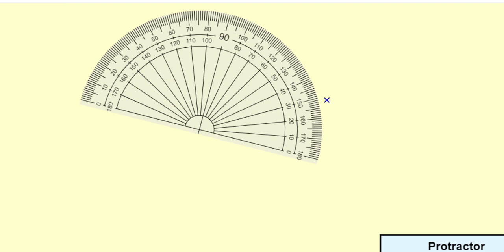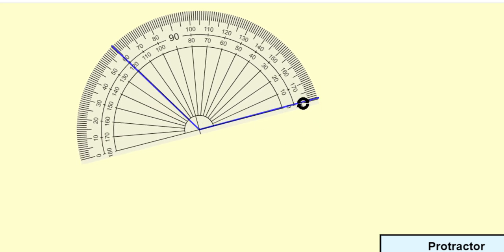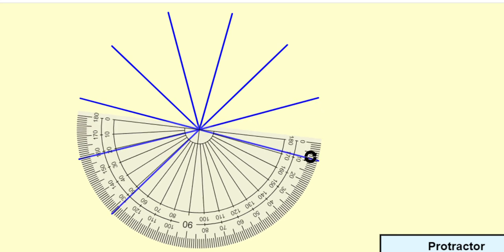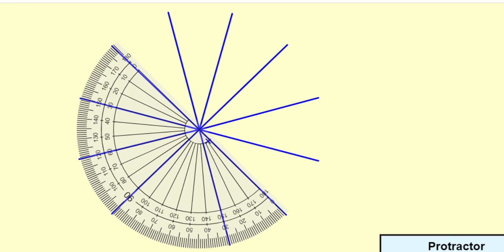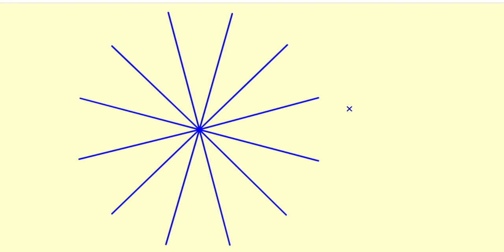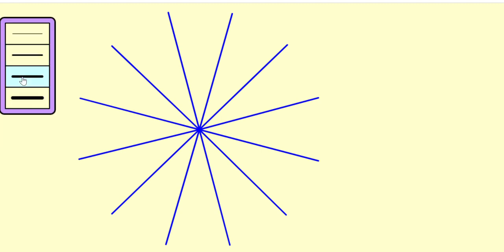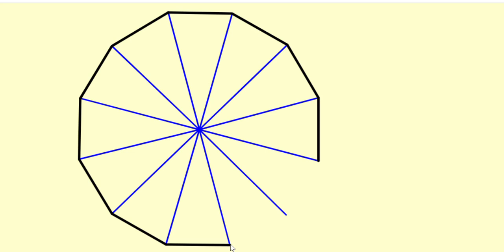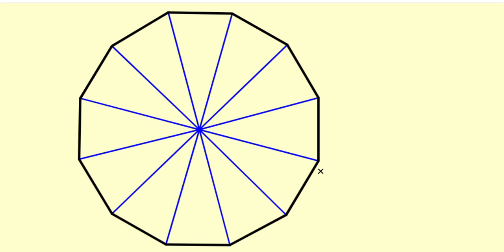Draw a Regular dodecagon Using A Protractor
A regular dodecagon is a polygon with 12 side. We draw a number of angles majoring 30 degree. We maintain the same arm length. We join the end point of the arms to get a regular decagon.